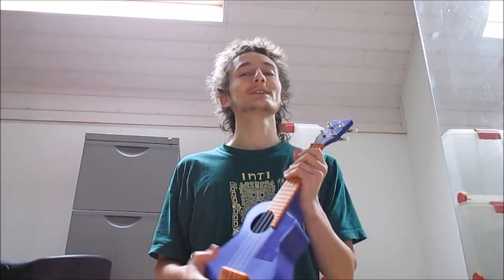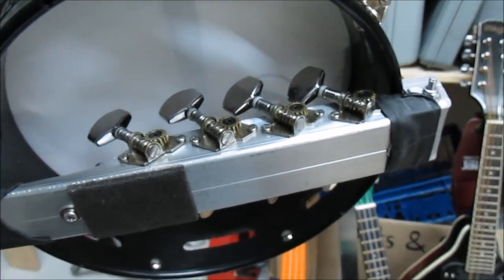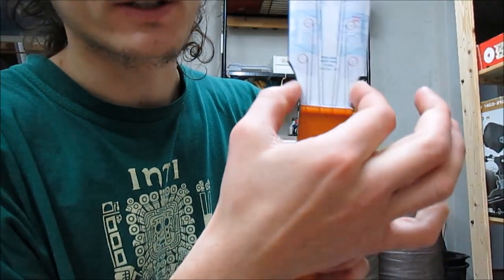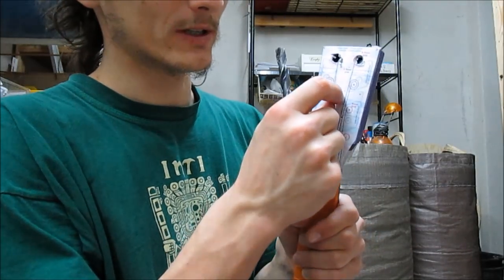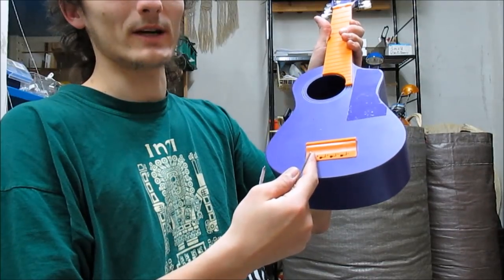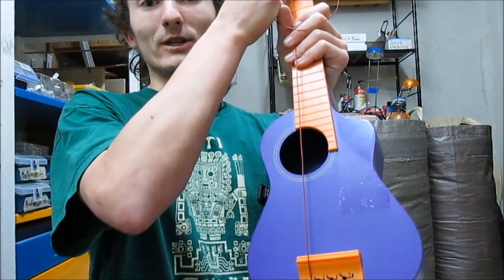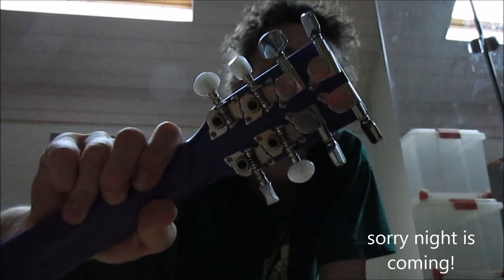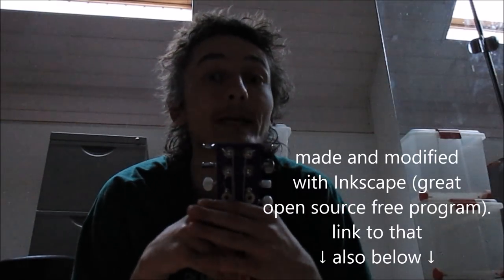Make an 8-String Ukulele From Your Normal Ukulele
You can make this yourself, and give your uke a richer sound. An 8 string ukulele is played just like a normal ukulele, so you won't have to re-learn chords or anything!
Link to Inkscape (free open source program which I used to make and modify the plans)

The background music is random stuff I played on the ukulele. You can download it for free here:
cheers!

Extra info:
In this video I'm using a plastic Bugs Gear ukulele, but you can do this with a normal wooden ukulele too. In an upcoming video I'll make the gizmo mod on my Makala Dolphin. By the way all the background music from the video is made with the modified 8-string gizmo Bugs Gear soprano uke from the video.
If you prefer to see instructions as text and pictures, I've also put the instructions on Instructables (where it's having big success funnily):

Joyo Via

♪ ¯\(ツ)/¯ ♪